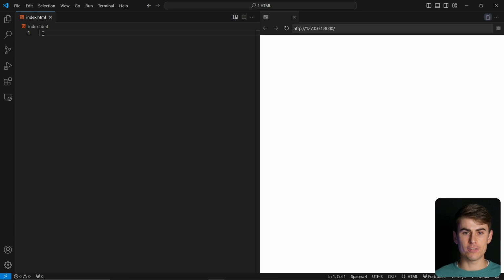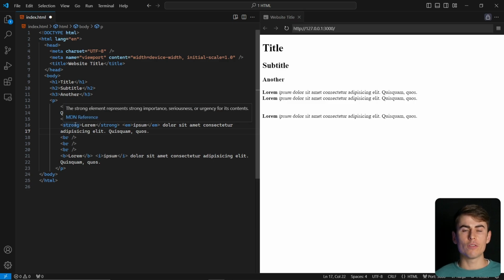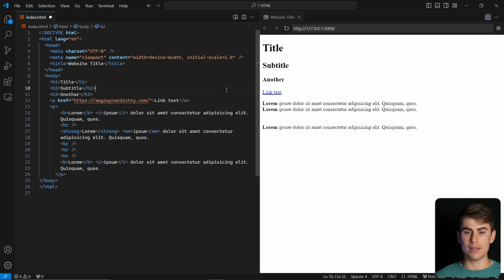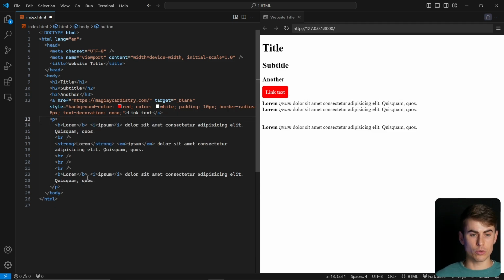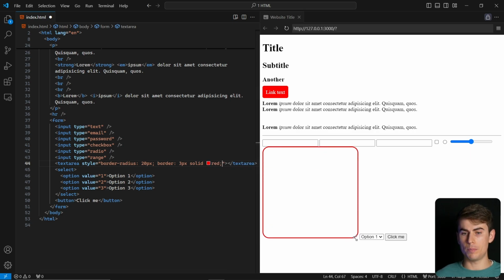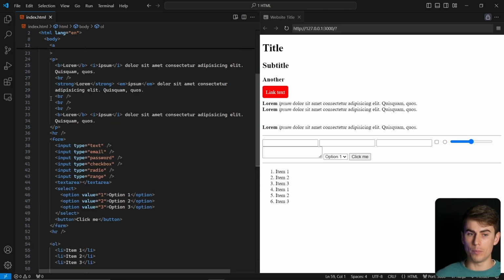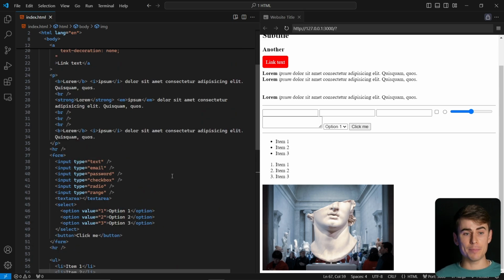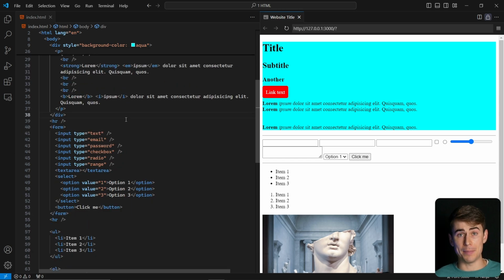Step-by-Step Guide to Using Common HTML Tags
In this detailed lesson, you'll master the most commonly used HTML elements essential for creating structured, readable, and interactive web pages. Learn how to properly use headings , paragraphs, links, images, forms, lists, and many more, along with best practices for accessibility and SEO optimization.

Through clear explanations and practical examples, you'll gain confidence in building organized, professional web content. Whether creating basic text layouts or complex interactive forms, understanding these foundational HTML tags will elevate your web development skills and ensure your web pages are user-friendly and search-engine optimized.